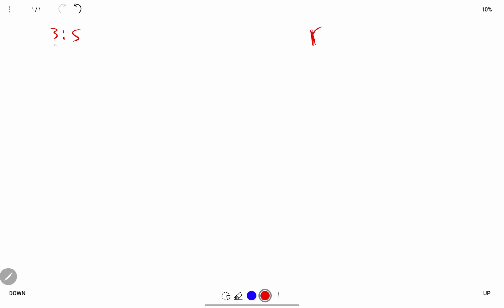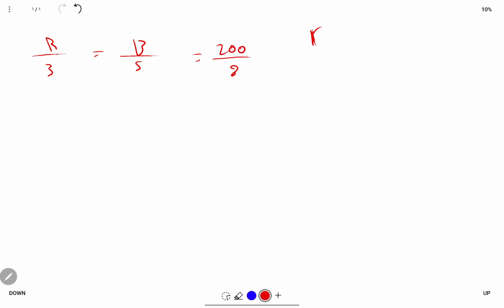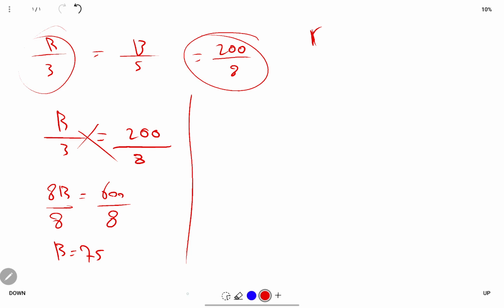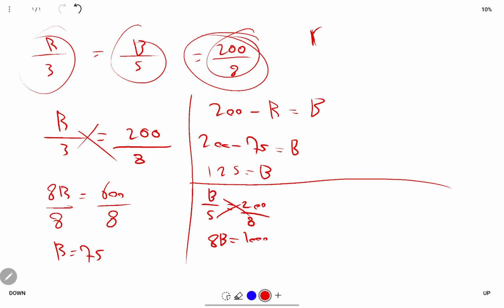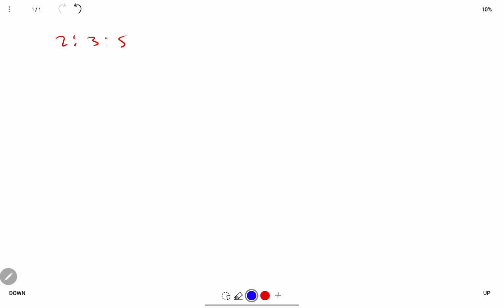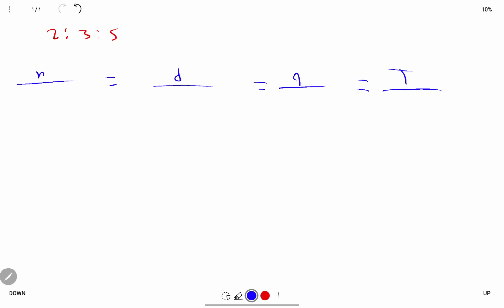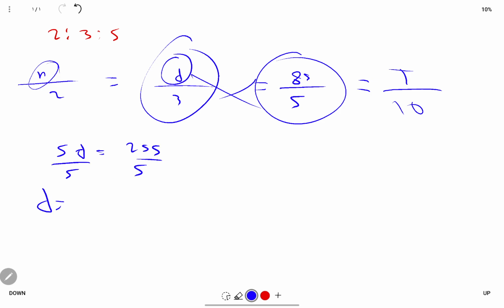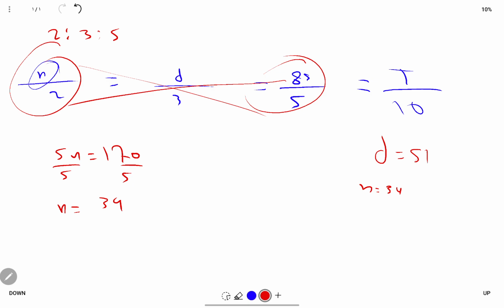ratio and proportion